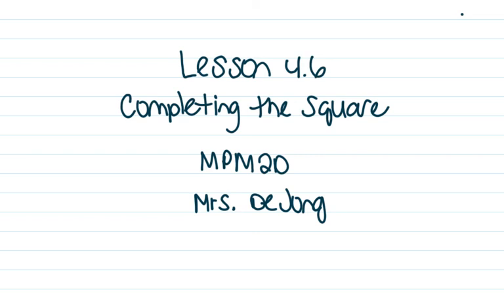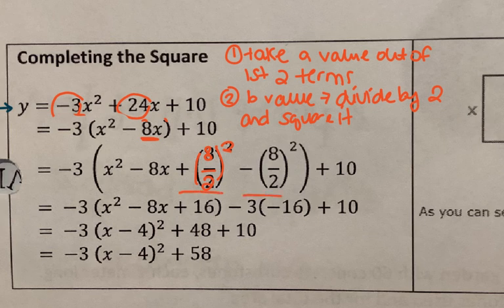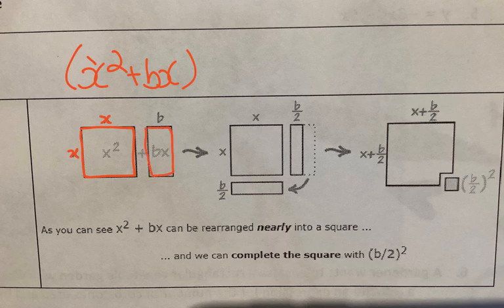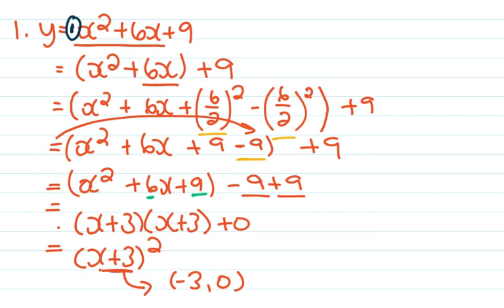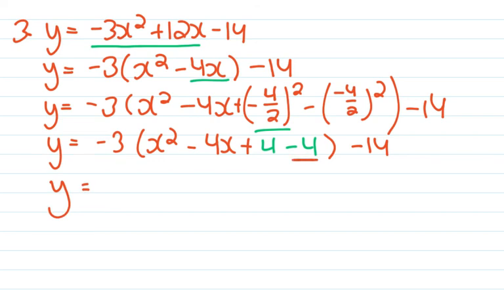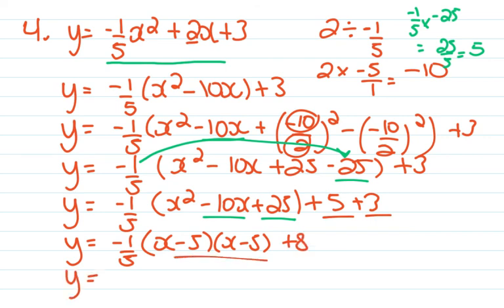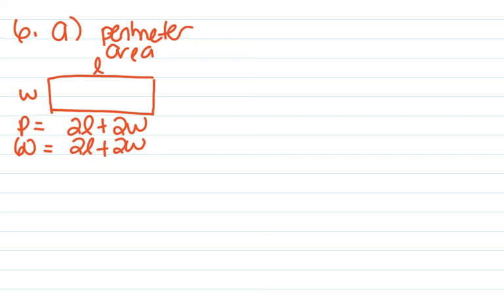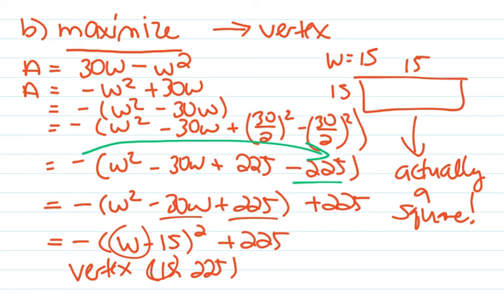MPM2D - Lesson 4.6 - Completing the Square